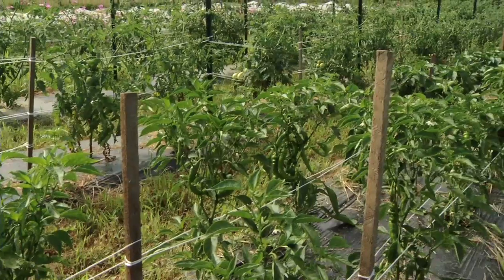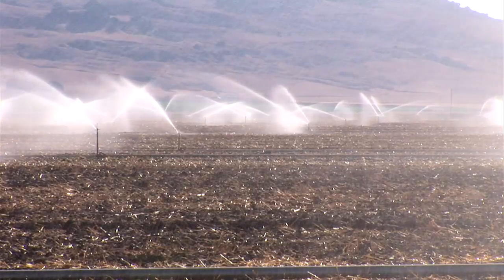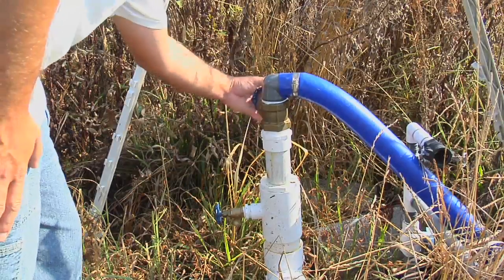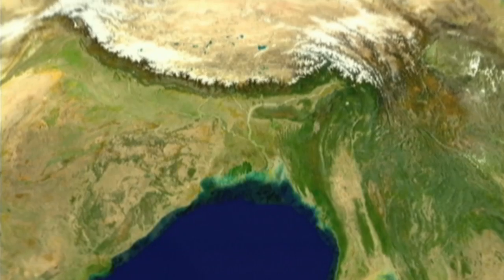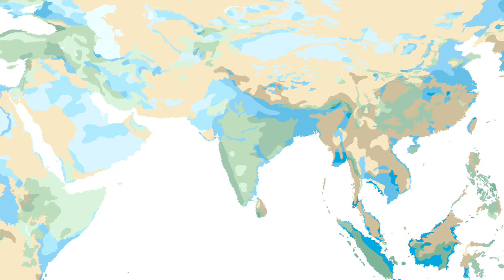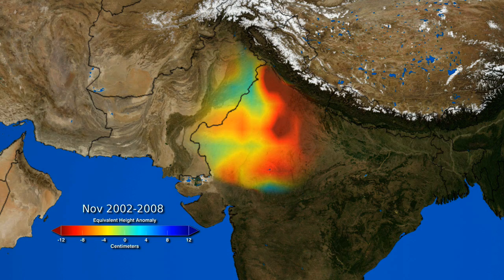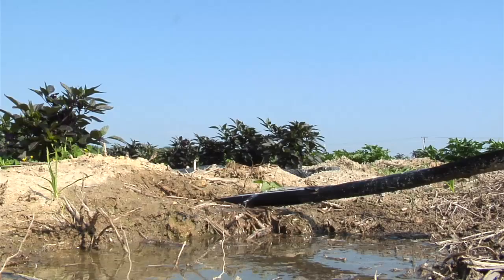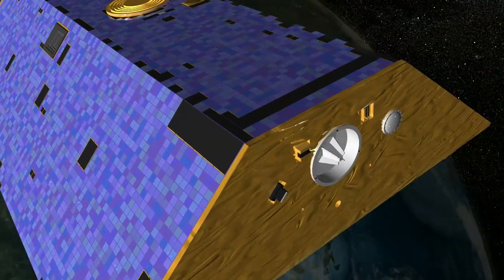NASA | Science for a Hungry World: Part 5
This episode discusses dwindling groundwater resources in India.

One of the biggest changes to global agriculture is less about the food itself as it is about the water we use to grow it. In some areas, farmers are using freshwater resources - including groundwater - at an alarming rate. The GRACE satellites enable scientists to discover changes to underground aquifers by monitoring changes in the Earth's gravity. In northern India, farmers rely heavily on irrigation to grow crops, and the resulting massive aquifer depletion creates an uncertain future for the region.